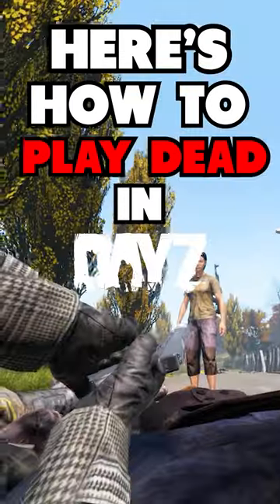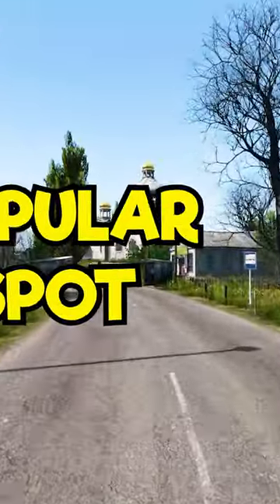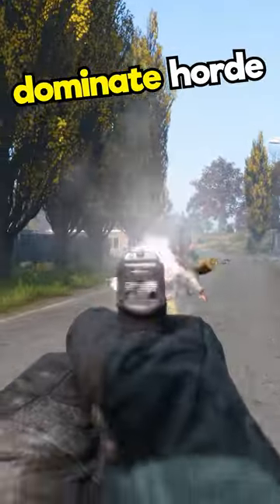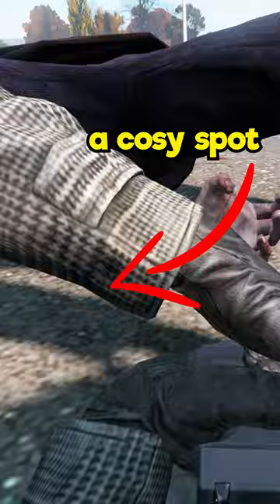How To Play Dead In DayZ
Here how to play dead in DayZ!